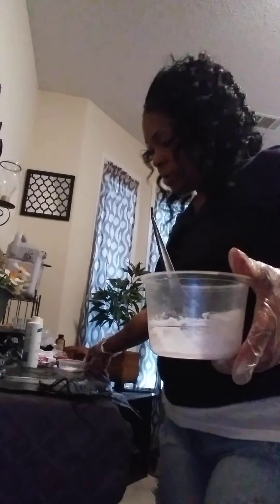PRACTICING PERMANENT COLORS